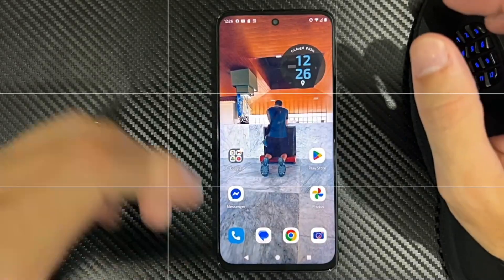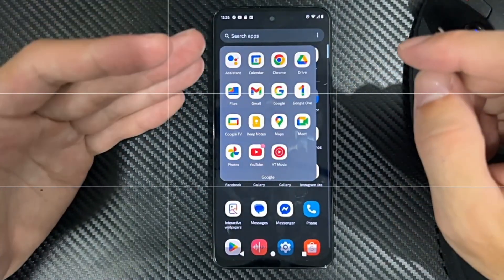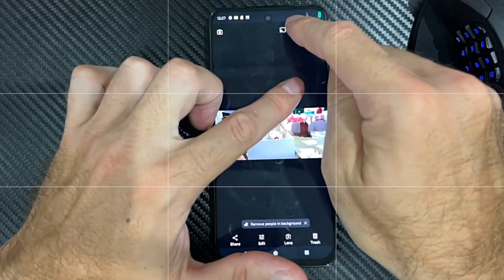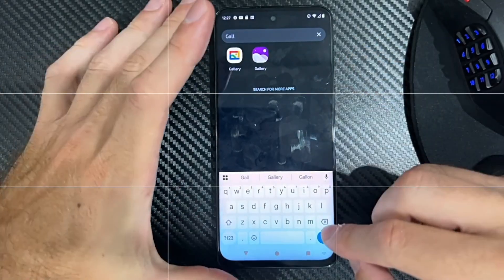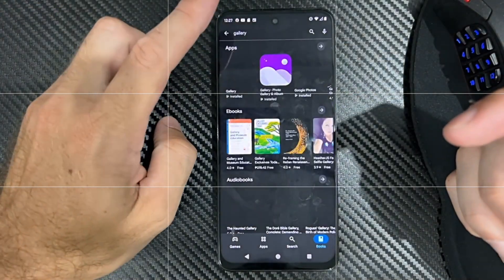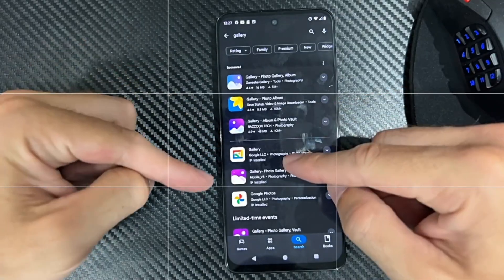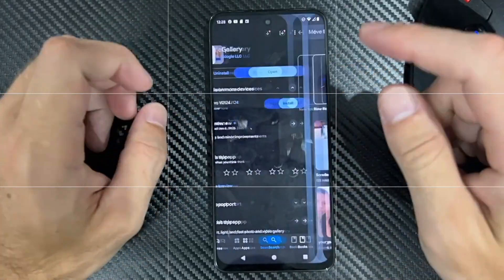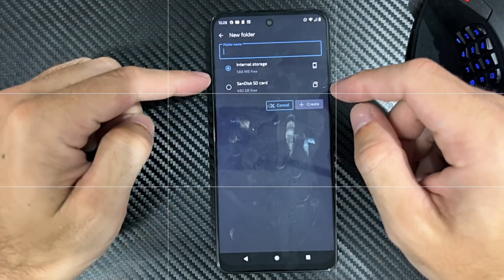How to Find Photos Gallery on Motorola Phone (Missing Gallery)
On newer Motorola phones, the default gallery app is Google Photos. Motorola has moved away from a dedicated "Gallery" app on many of its recent models, instead relying on Google's solution for managing and backing up photos.

If you can't find your photos, here's a step-by-step guide to help you locate them.

1. Check for the Google Photos App
Look on your home screen or in the app drawer. The app is typically named "Photos" and has a pinwheel-like icon.

Open the app. Google Photos organizes your media by date, and it may also have a "Library" or "Collections" tab at the bottom where you can see photos from different folders on your device (e.g., Camera, Screenshots, Downloads).

2. Check for Hidden or Disabled Apps
It's possible the app was accidentally hidden or disabled.

Go to Settings- Apps - See all apps.

Scroll through the list to find "Photos" or "Google Photos."

If the app is on the list but says "Disabled," tap on it and select "Enable."

Some phones have a hidden apps feature. Look for a menu or settings option in your app drawer to unhide apps.

3. Use a File Manager App
If the gallery app is not working or you can't find your photos, you can always access them directly through your phone's file system.

Open your file manager app. This may be called "Files", "My Files", or something similar.

Navigate to your phone's Internal Storage.

Look for the following folders where most media is stored:

DCIM (for photos and videos taken with the camera)

Pictures
Downloads
Videos

If you find a folder with your photos that isn't appearing in your gallery, check for a hidden file named ".nomedia" inside that folder. This file tells Android to ignore the media in that directory. Delete the file to make the pictures visible again.

4. Clear the Cache of the Google Photos App
Corrupted app data can sometimes cause display issues. Clearing the cache can help without deleting your photos.

Find and tap on "Photos" or "Google Photos."
Select "Storage & cache."

Tap "Clear cache."

Restart your phone and check the Google Photos app again.

5. Download a Third-Party Gallery App